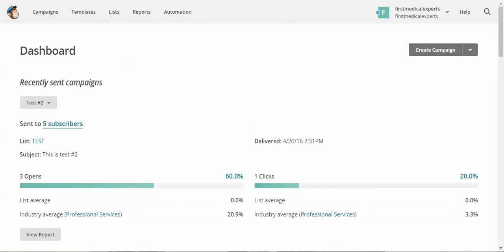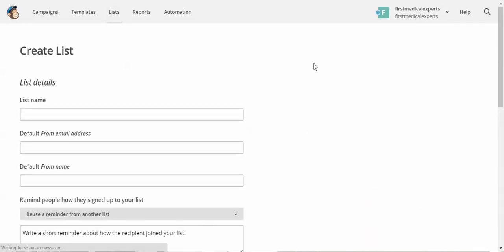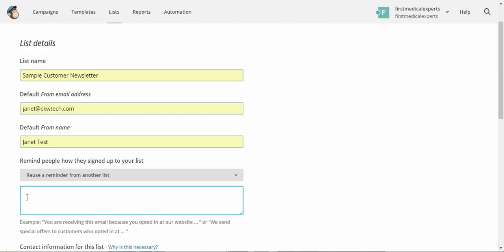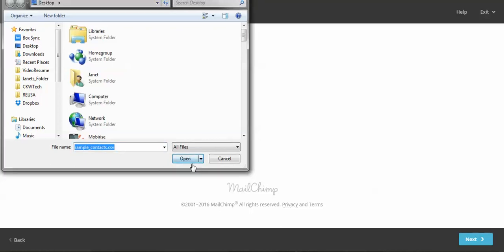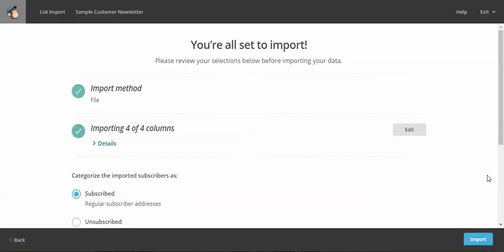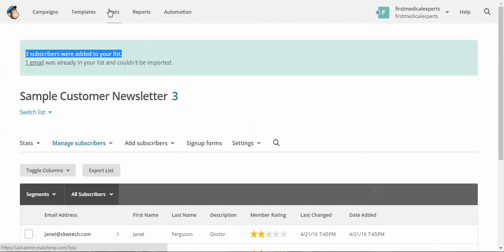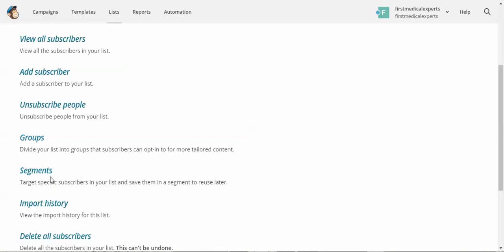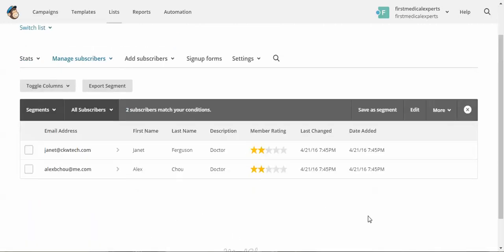How to Create a List and Import CSV file into MailChimp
MailChimp list and importing contacts tutorial